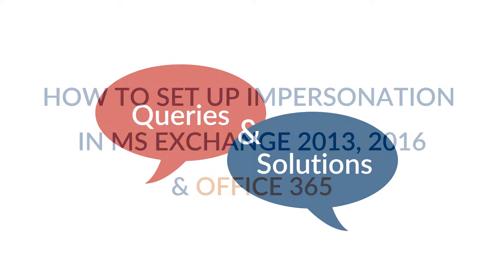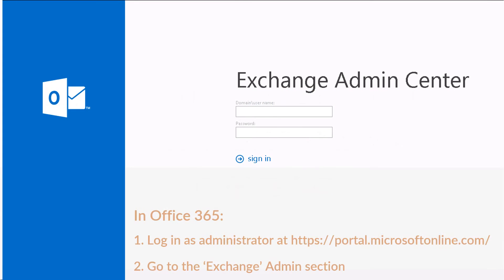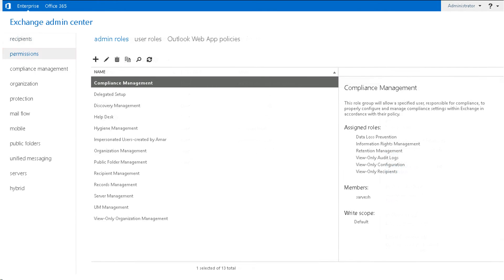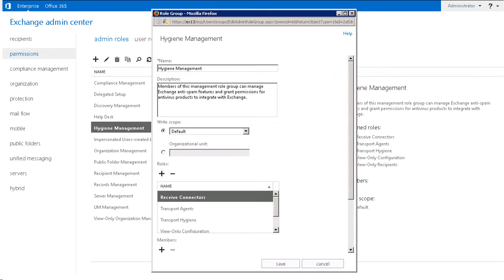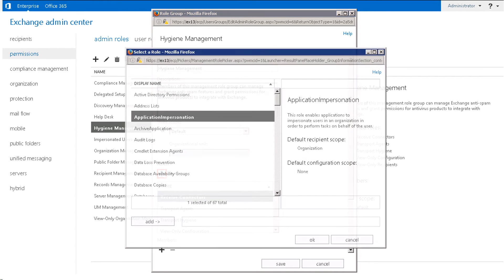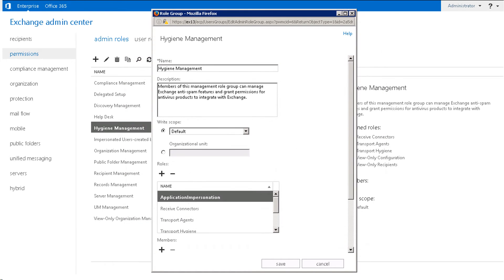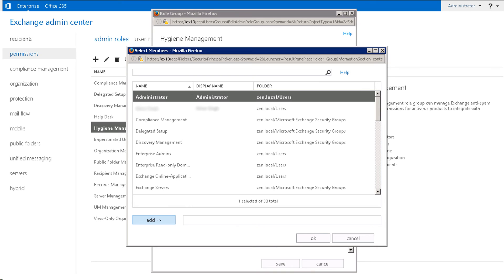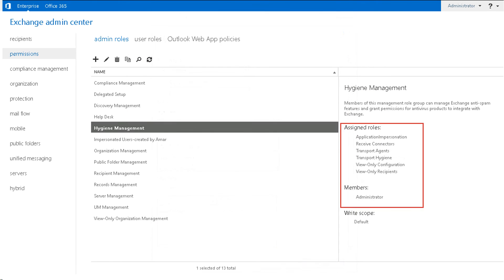Setup Impersonation in MS Exchange 2013 & '16 | Office 365 Impersonation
Watch and learn For Office 365 how to setup impersonation in MS Exchange 2013 & 2016

For Office 365

1.

2. Go to the ‘Exchange’ Admin section:

3. In ‘Exchange admin center’ go to the ‘permissions’ → ’admin roles’ and choose ‘Hygiene Management’

4. On the ‘Hygiene Management’ screen, ‘ApplicationImpersonation’ role should be added and administrator as a member; "+" button:
   4a.  add ‘ApplicationImpersonation’ role:
   4b.  add ‘Admin’ as a member: